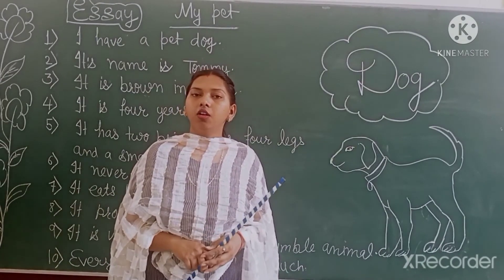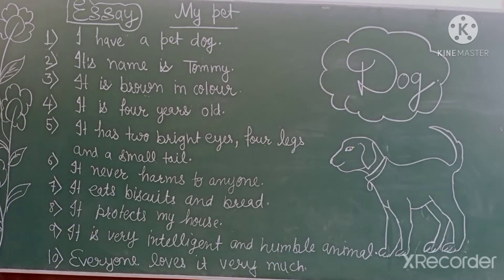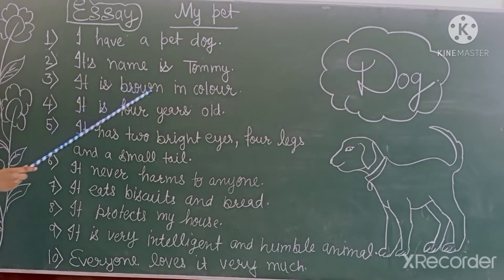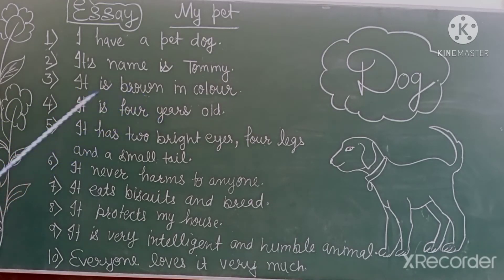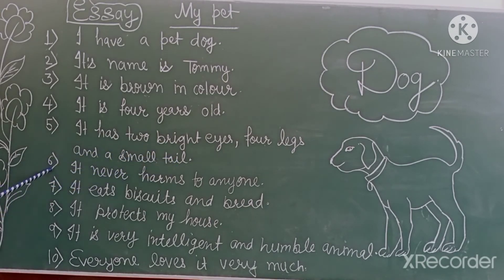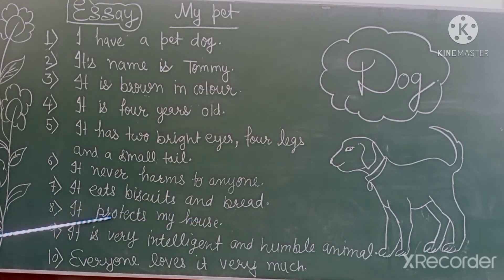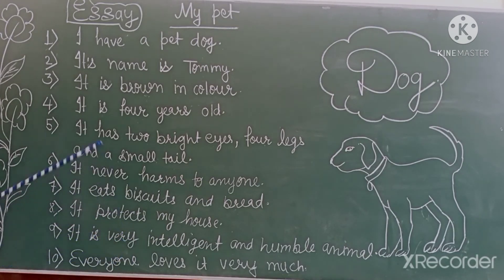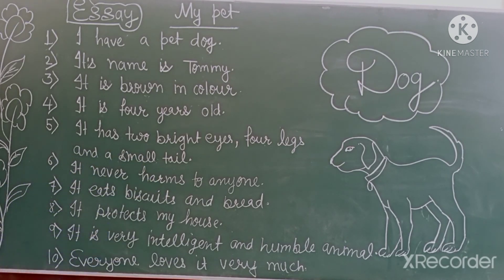Class-2nd || Essay (Pet Dog)